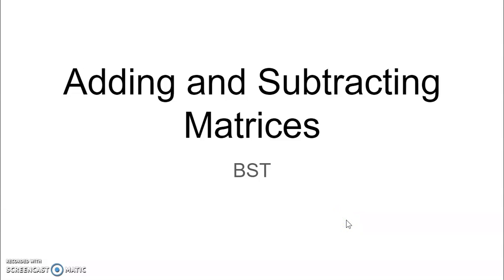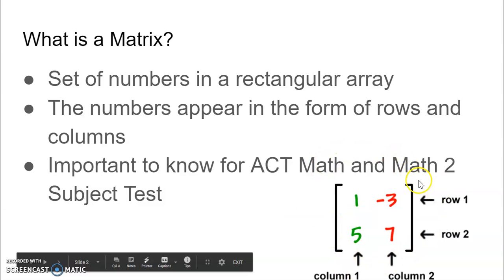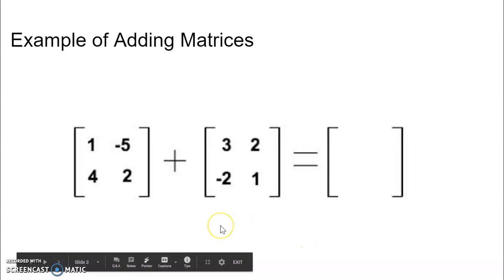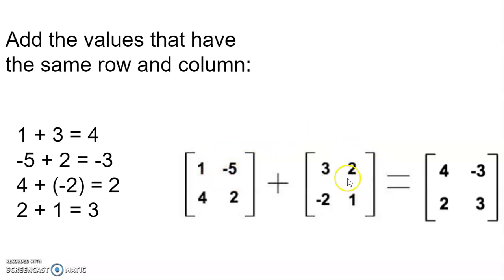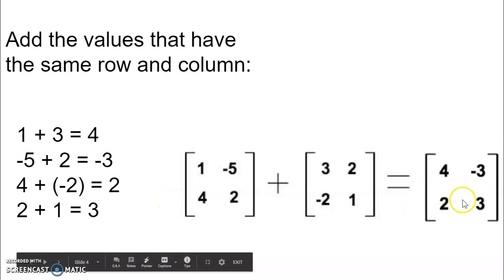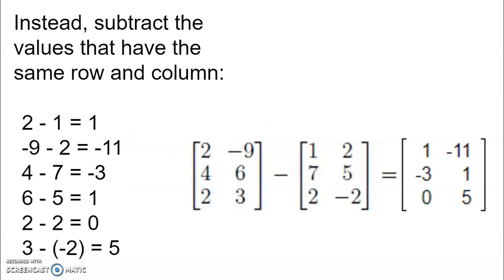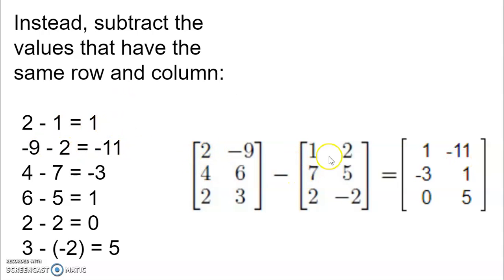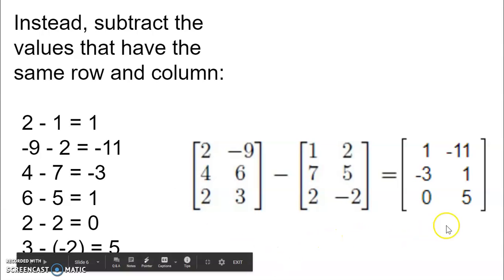How to Add/Subtract Matrices